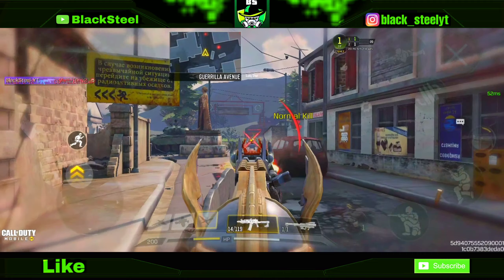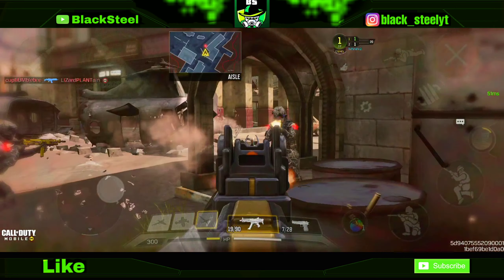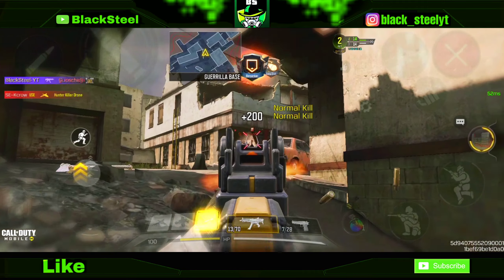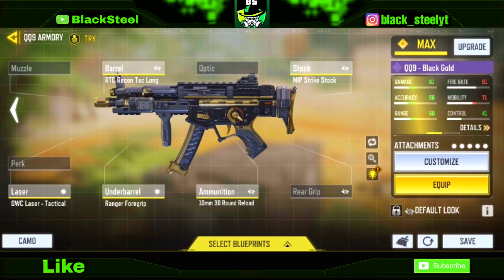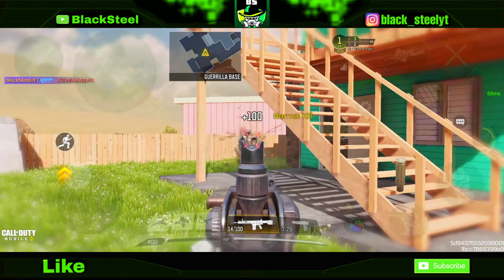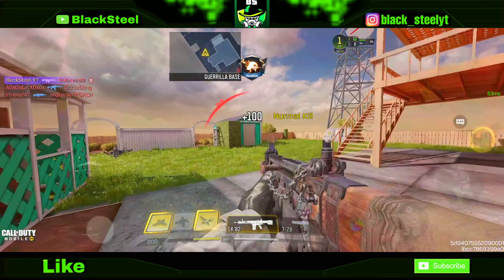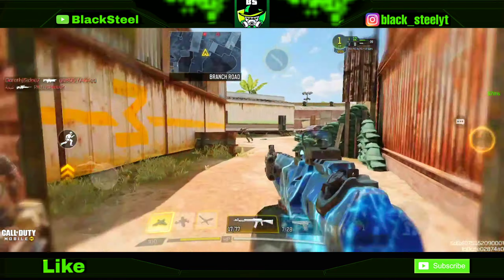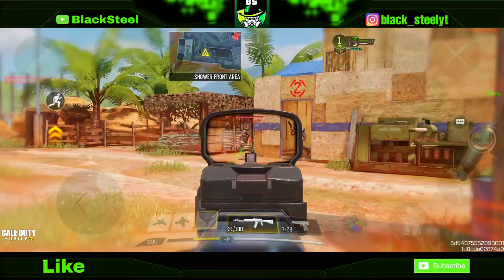TOP 5 BEST GUNS IN COD MOBILE SEASON 13 BEST GUN IN CALL OF DUTY MOBILE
In this video I am Going To talk about what are the top 5 best guns in Cod Mobile Season 13

0:00 TOP 5 BEST GUNS IN CALL OF DUTY MOBILE
0:30 #5 Best Gun In Season 13
1:35 #4 Best Gun In Season 13
2:46 #3 Best Gun In Season 13
4:11 #2 Best Gun In Season 13
5:33 #1 Best Gun In Season 13